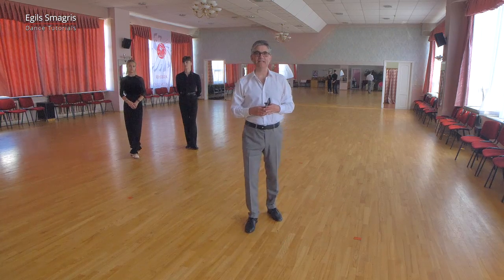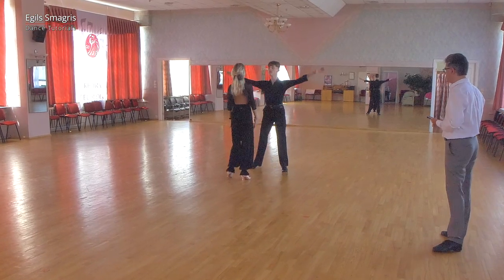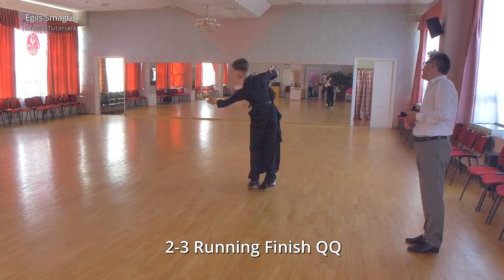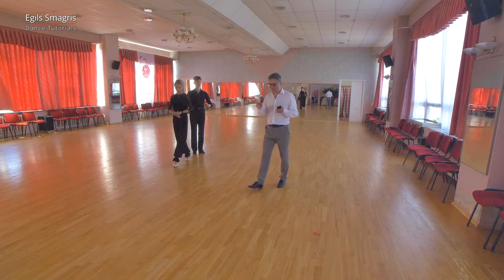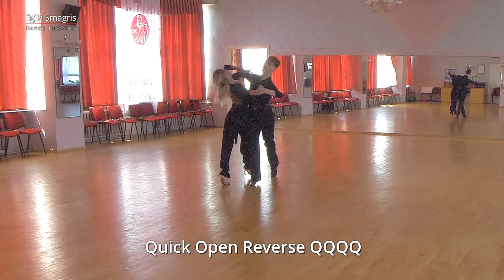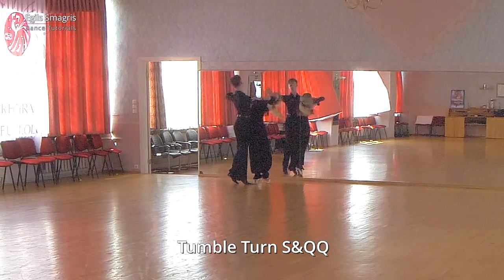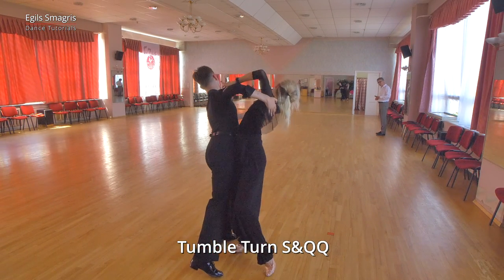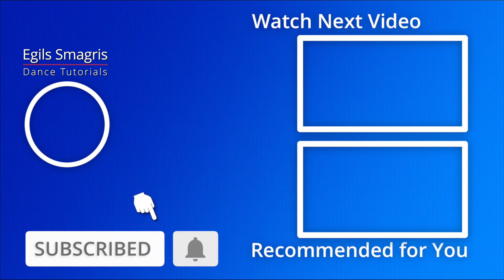Slow Foxtrot - Bounce Fallaway to Running Finish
Demonstrators: Andrejs Grinevics and Kornelija Dobrovolskyte

TIMESTAMPS
0:00 Intro
0:52 Bounce Fallaway to Running Finish
3:03 Quick Open Reverse and Tumble Turn
5:02 Slow Foxtrot Choreography

LOVE EGILS DANCE TUTORIALS AND WANT TO DEVELOP YOUR DANCING? HERE ARE SOME NEXT STEPS!

and learn more about dancing from Egils Smagris!

► Try your one to one dance lesson with Egils Smagris online